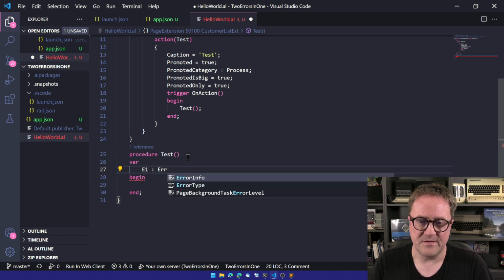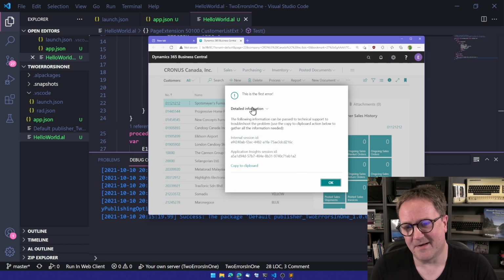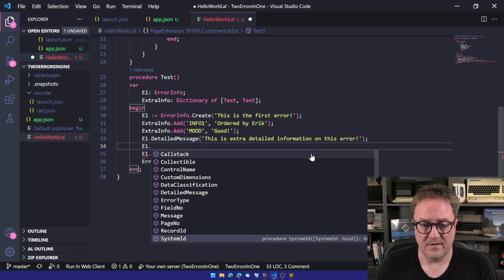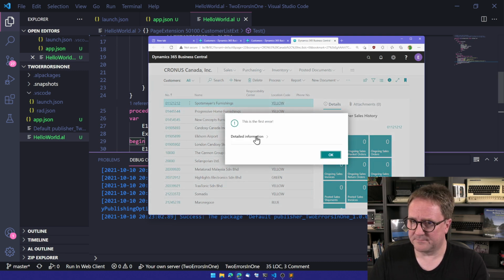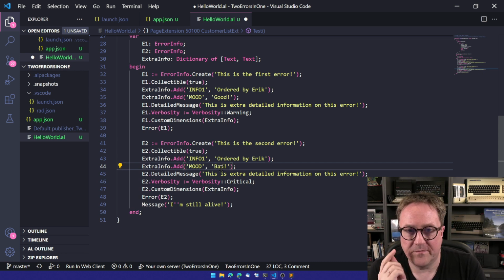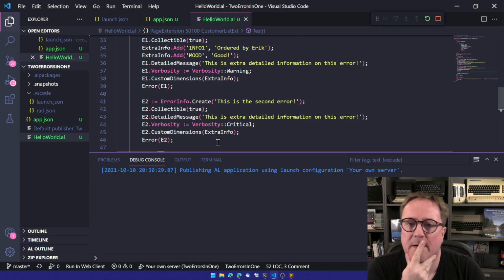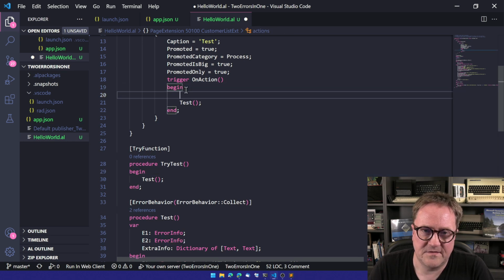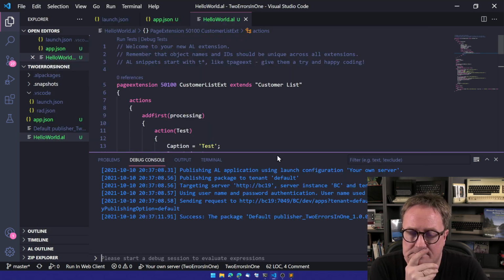Throwing multiple errors with Business Central AL version 19.